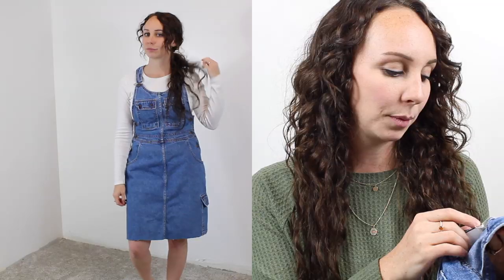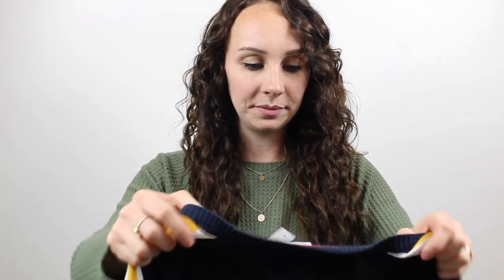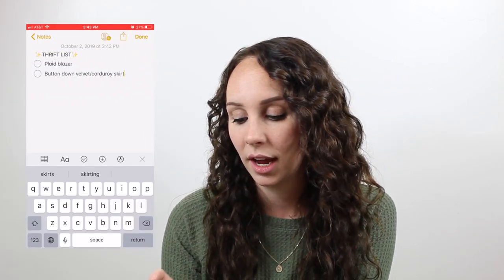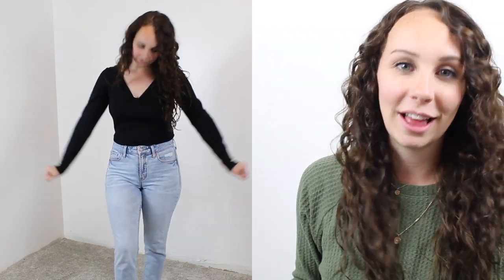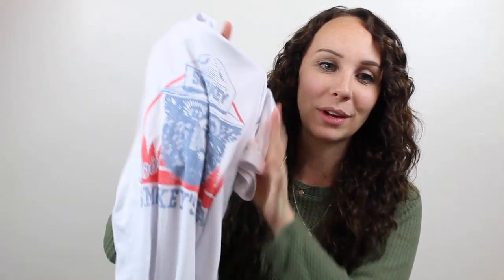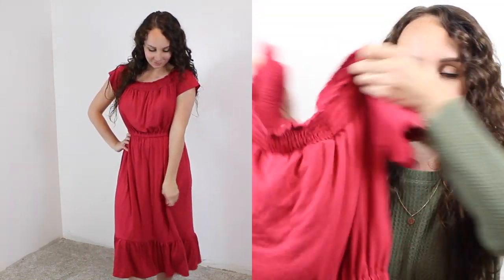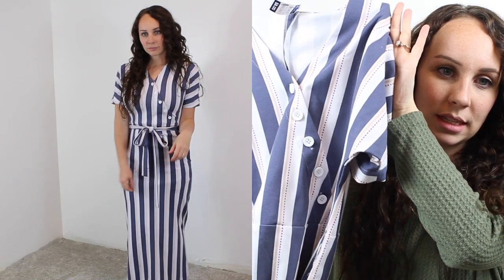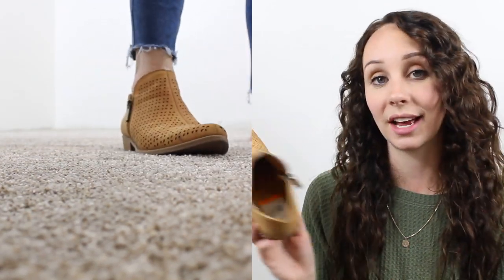IM BACK!! | THRIFT HAUL & Try-on | sweaters, booties, overalls, & more!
Heeeeyoooo! It's been. what? a year!? It's been a whiiiiile since my last video. That's life! We bought a house... had another baby... lots of stuff has happened. It's good to be back!
Today I'm sharing a different kind of video - a thrift haul! Thrifting is really where my refashioning love started, and I still thrift shop multiple times a week. The treasure hunt of it is my favorite! I hope you enjoy catching up with me & seeing the deals I've found lately! Be back soon with a new refashion. :)

-- also sidenote: I have noooo idea why my music disappears for like 1 minute in the middle of video. Oh well --

xoxo